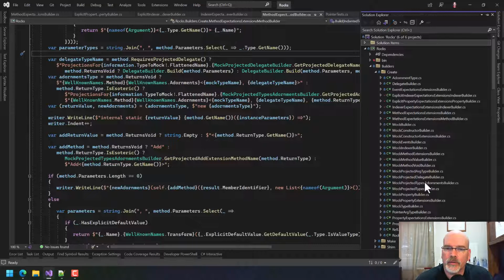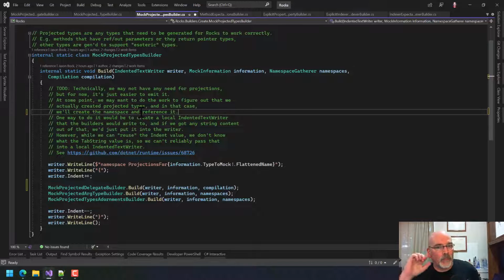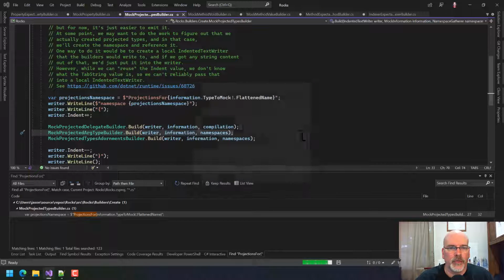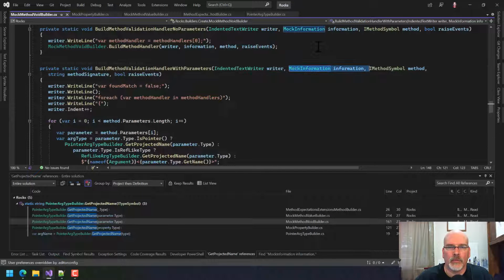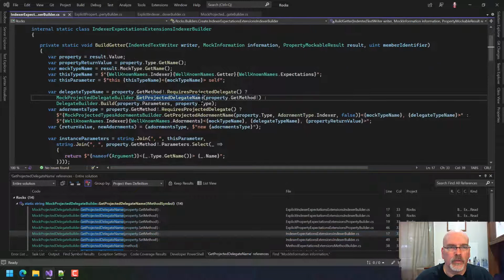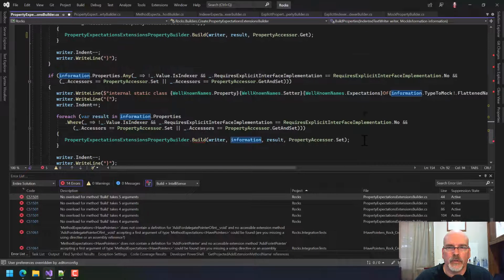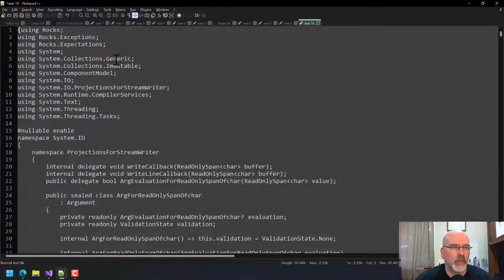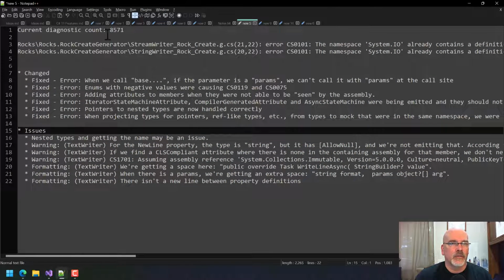FreeCodeSession - Episode 388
In this episode, I think I have a solution for qualified projected type names in Rocks by undoing what I did in the previous episode, I remove a bunch of code, I rerun all the tests, and I reduce the error count significantly.